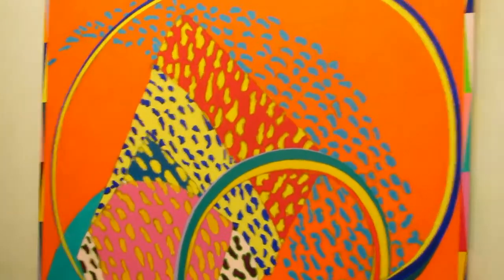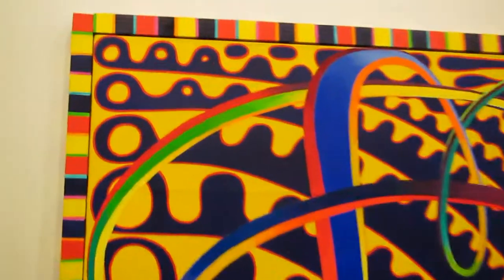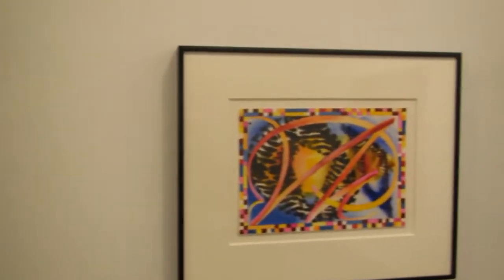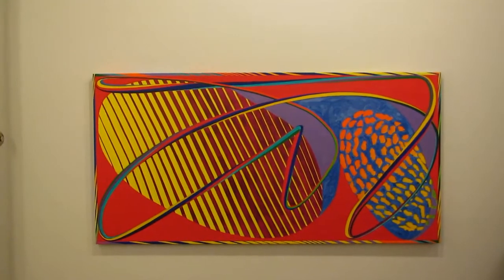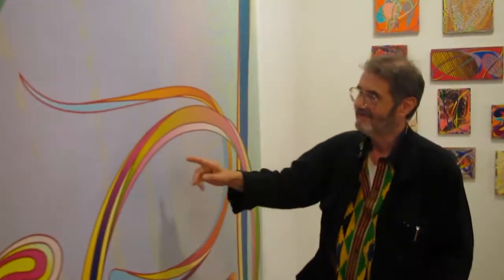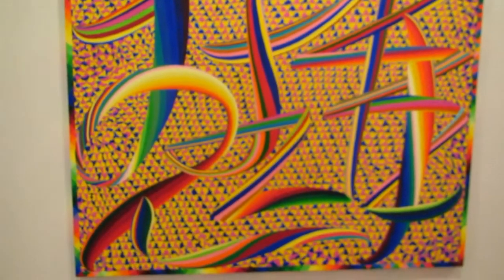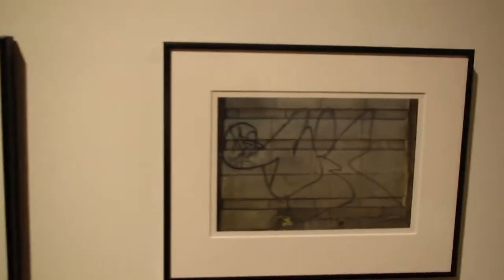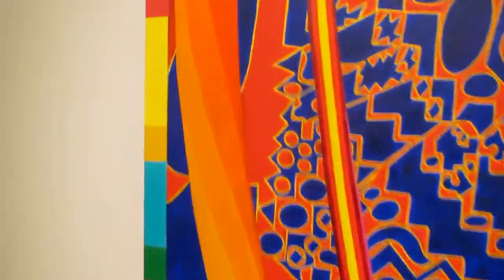Fred Gutzeit SigNature at SIDE SHOW GALLERY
James Kalm scurries around the artistic enclaves of the "Big Apple" with video camera in hand.  When things catch his attention, he pulls over and starts recording.  Seeing the lights on late at Williamsburg's Side Show Gallery, he pops in to find Fred Gutzeit conducting a public interaction for his latest show, "SigNature".  In this show Gutziet uses contributed signatures as a basis to create large abstract paintings.  Fred give viewers a tour of this show and reveals his process and concept for this body of work.